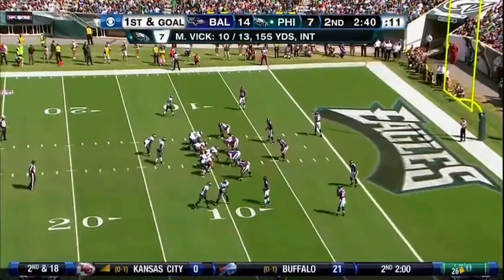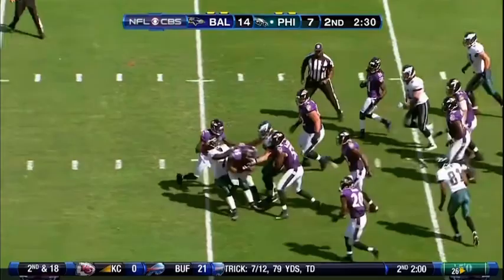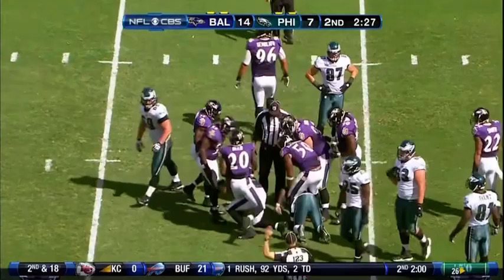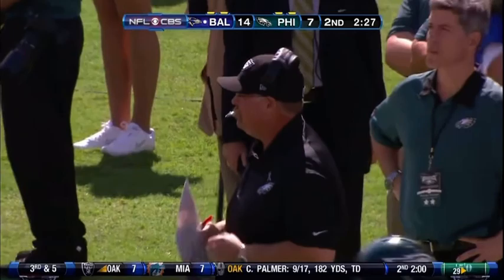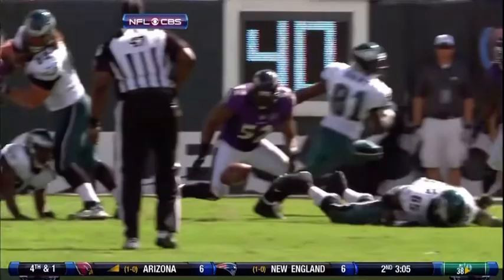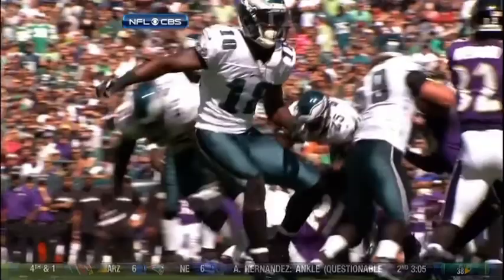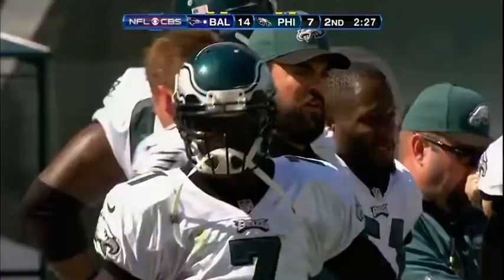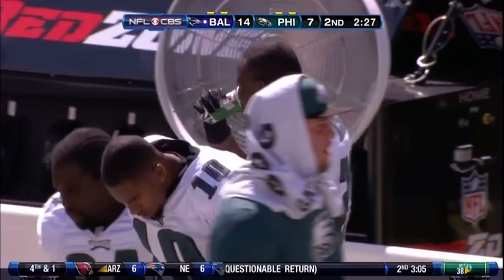Lardarius Webb forces the fumble, Ray Lewis recovers it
Week 2
2012
Ravens @ Eagles